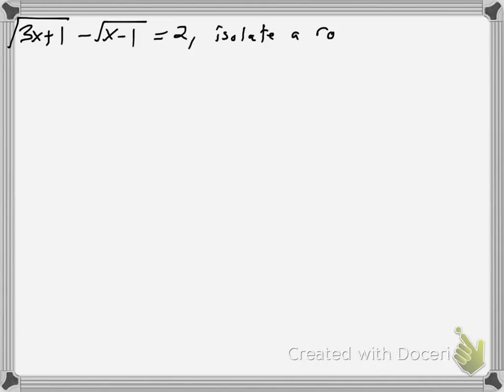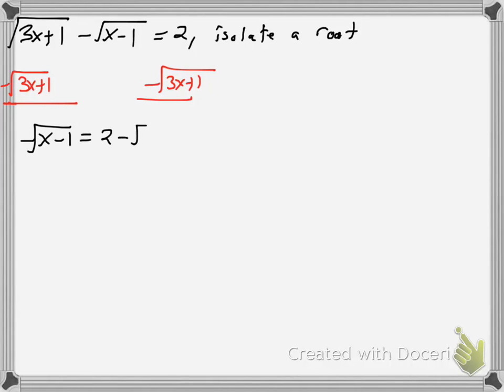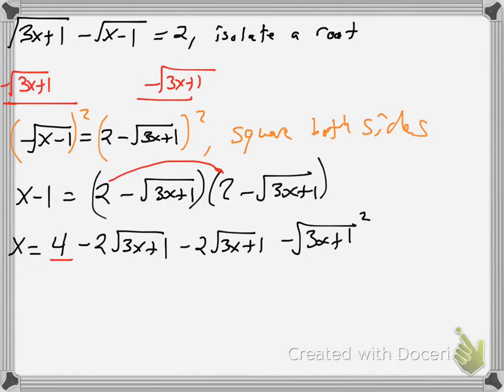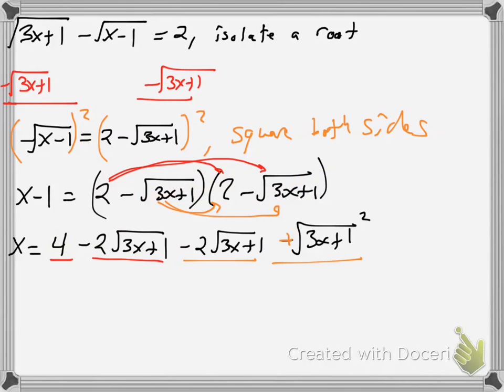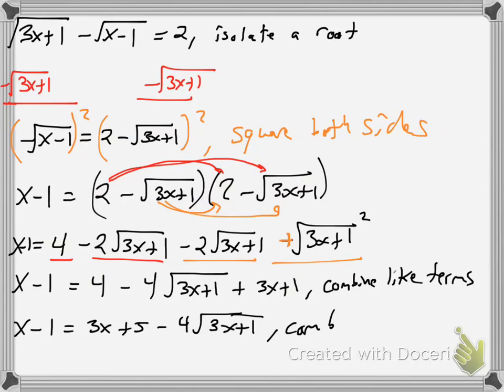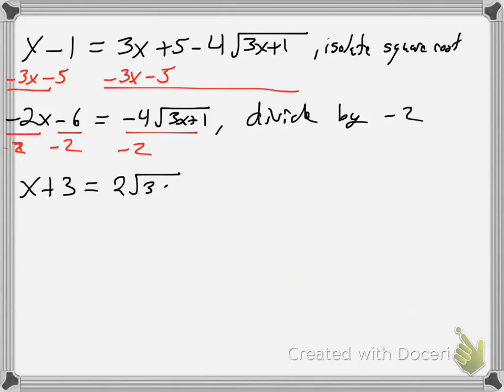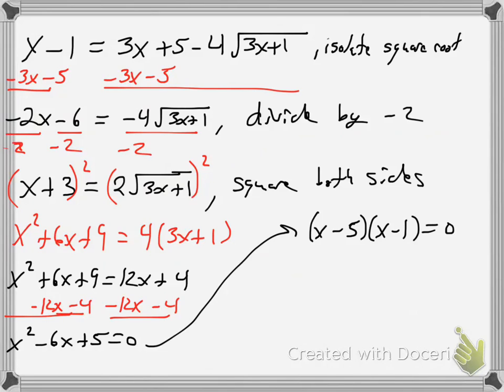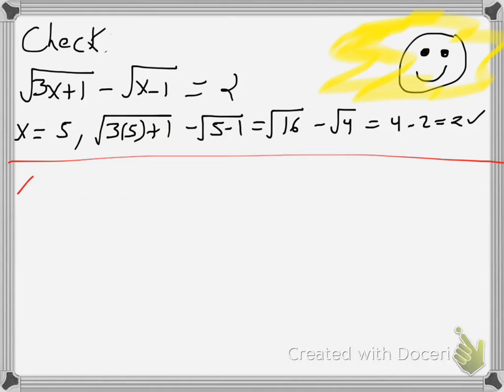1.4 RAD equation with two radicals